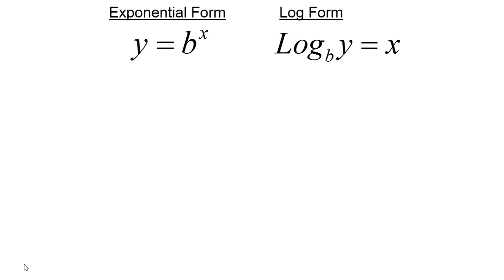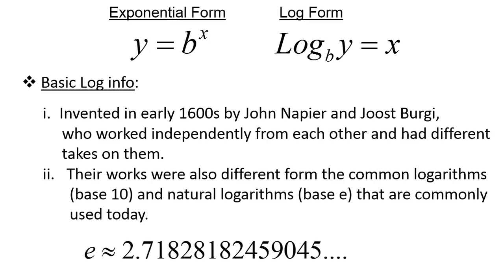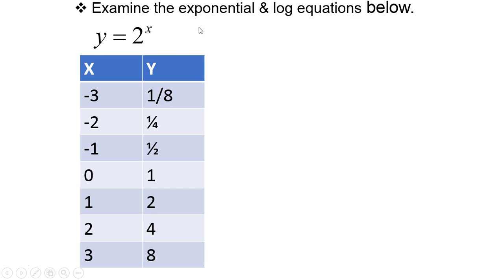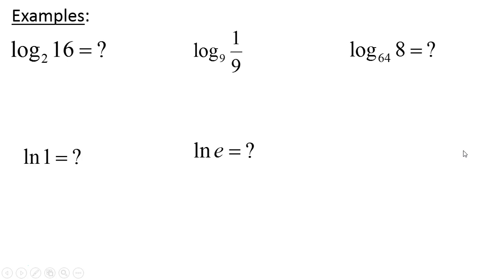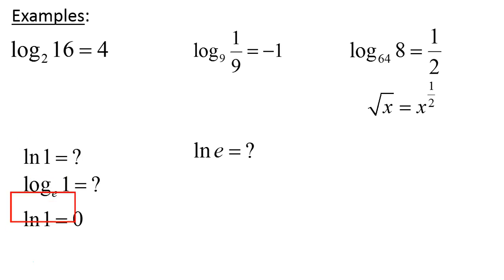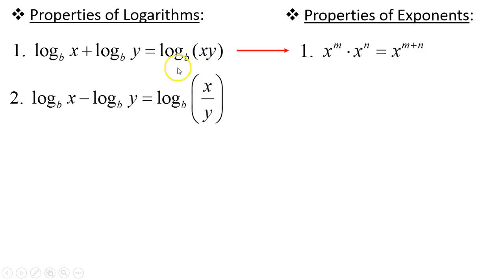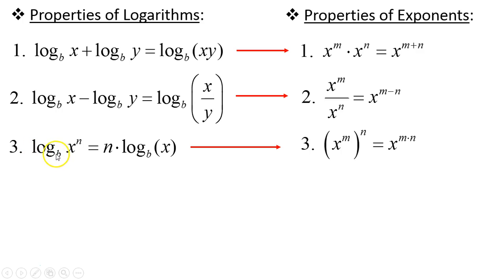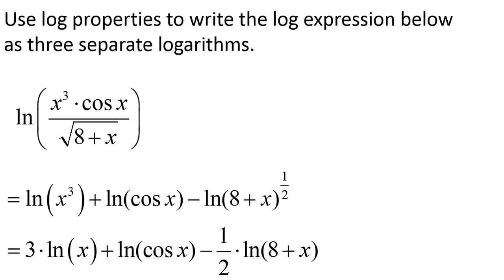Logarithmic Function Basics